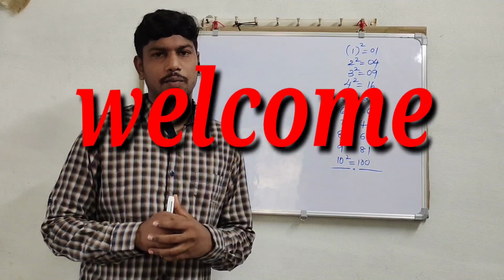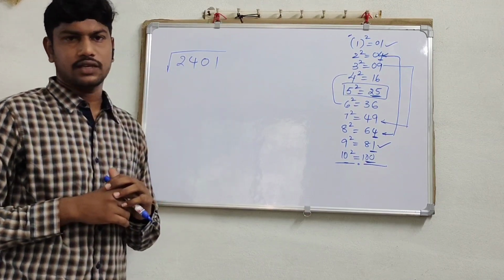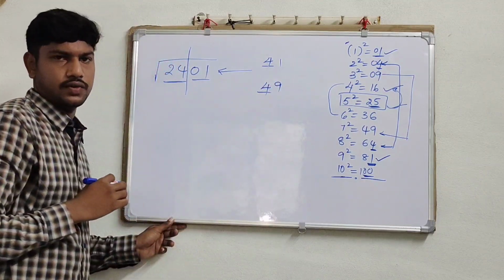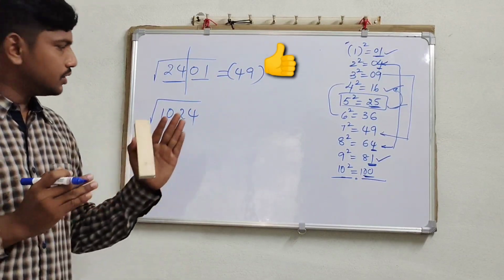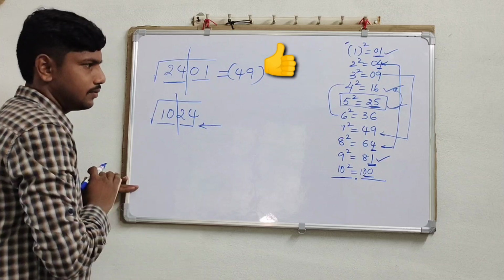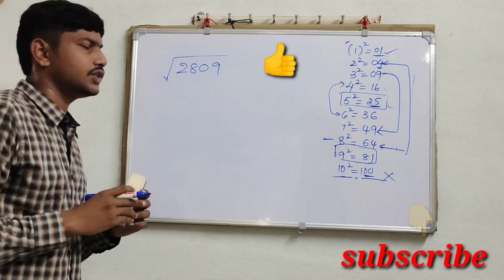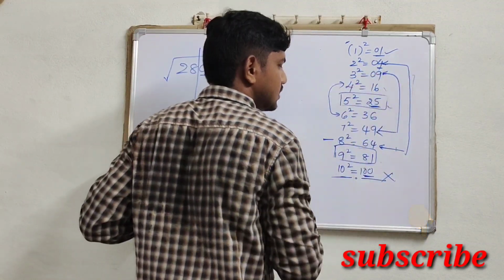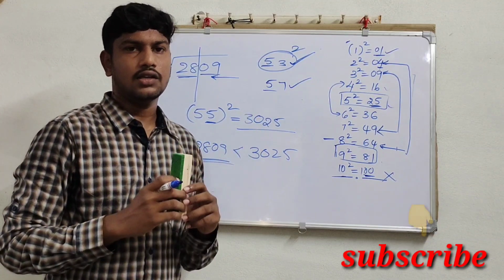How to solve square root in seconds|| vedic maths || education to all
this session is about finding square root faster

thia will help you in all competitive exams

multiplication short cuts

finding square of any number

finding square root for non perfect square num